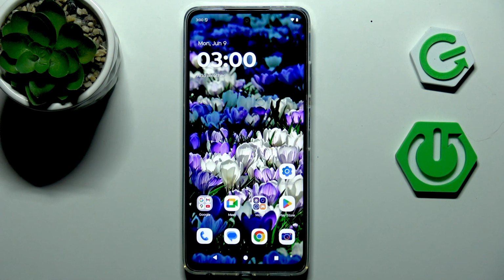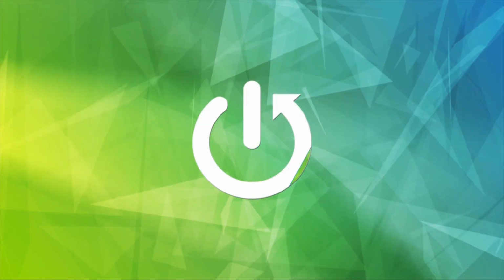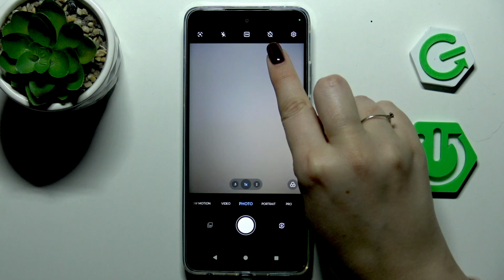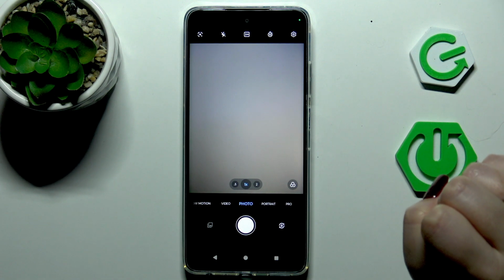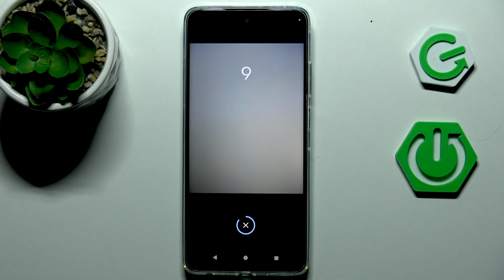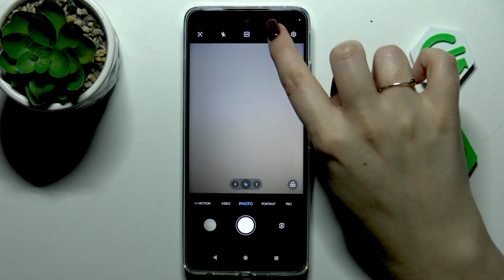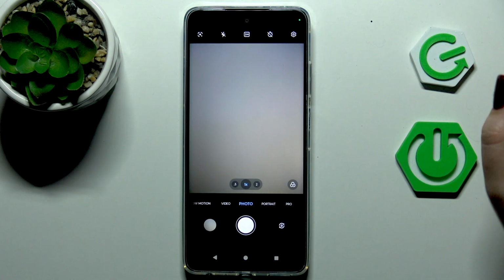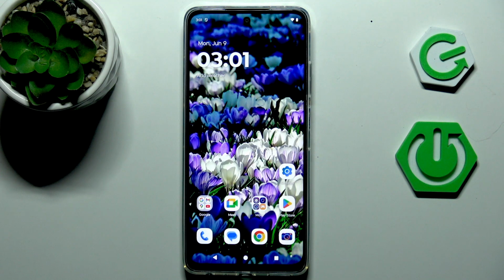MOTOROLA Moto G56 5G – How to Set Camera Timer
If you want to take group photos or selfies without rushing, setting a camera timer on your MOTOROLA Moto G56 5G is the perfect solution. In this video, you’ll learn how to easily find and use the camera timer feature on your Moto G56 5G smartphone. We’ll show you how to open the camera app, locate the timer icon, and choose between 3 or 10 second delays for your photos. You’ll also see how to turn the timer off when you no longer need it. This step-by-step guide will help you capture the perfect shot every time, whether you’re taking pictures alone or with friends.

How to set camera timer on MOTOROLA Moto G56 5G?
How to use photo timer on MOTOROLA Moto G56 5G camera?
Where is the camera timer setting on MOTOROLA Moto G56 5G?

0:00 Introduction
0:07 Open Camera App and Grant Permissions
0:18 Find and Tap the Timer Icon
0:28 Choose Timer Delay (3 or 10 Seconds)
0:40 Take a Photo with Timer
0:55 Turn Off Camera Timer
1:10 Outro